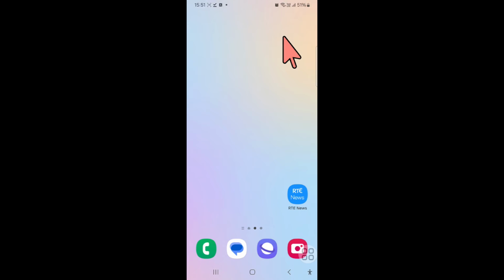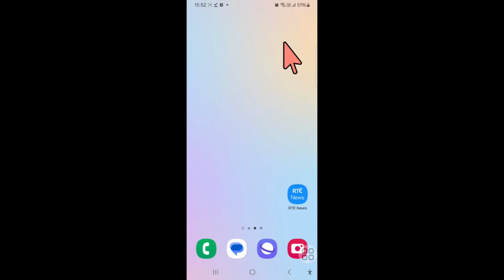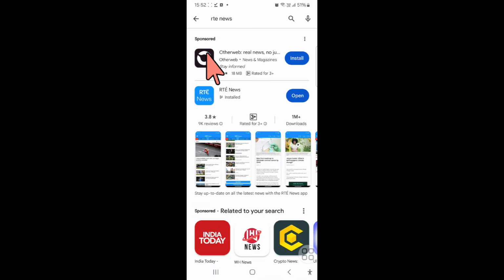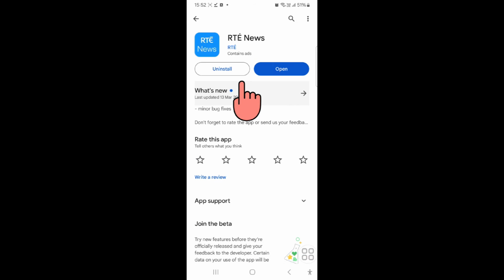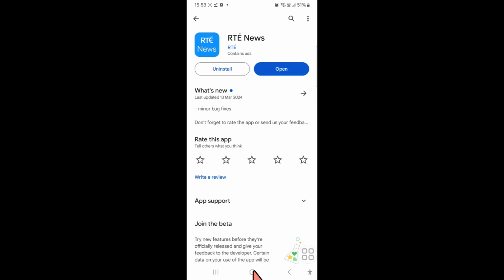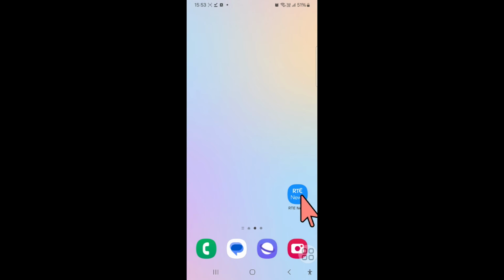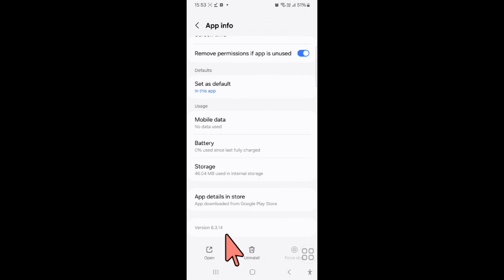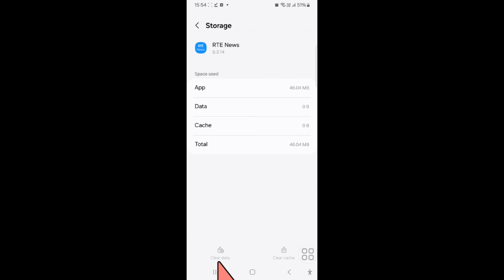How to Fix RTÉ News App Not Working 2024 | RTE News Tutorial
This video walks you through the steps to fix common problems when the RTÉ News app is not working properly. From checking for app updates to troubleshooting your internet connection, we'll cover all the possible solutions to get the app running smoothly again.